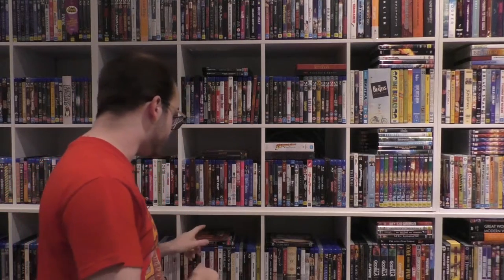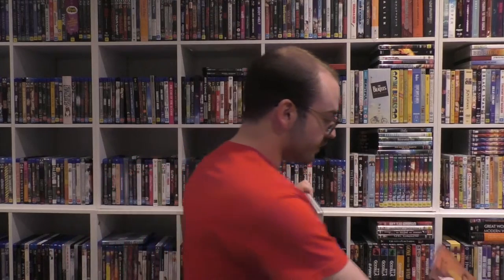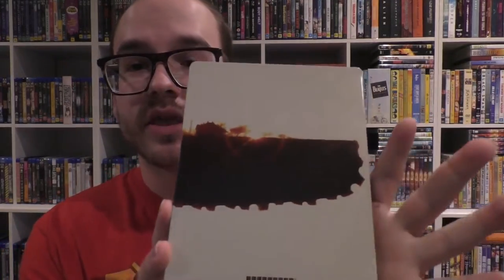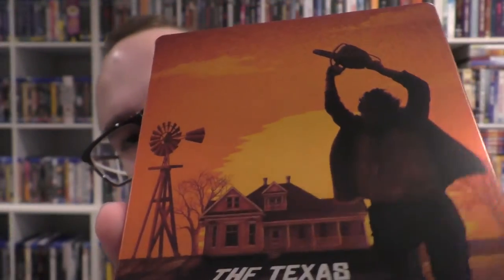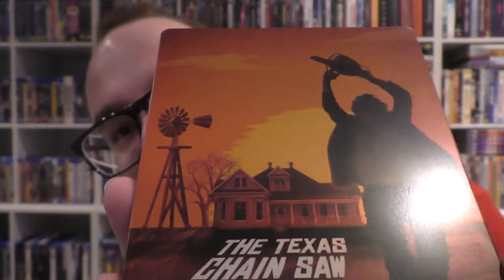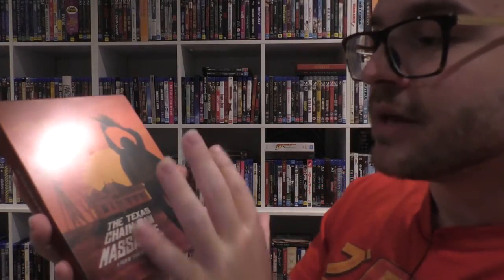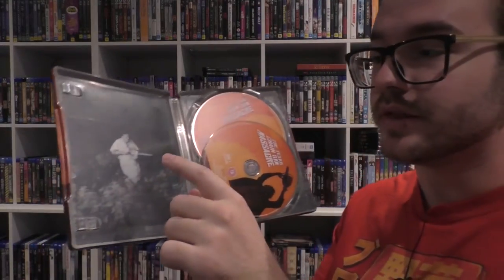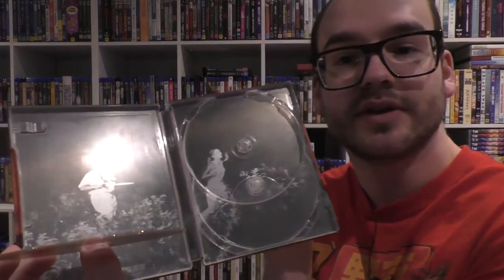Steelbook Comparison: The Texas Chain Saw Massacre (Best Buy / Second Sight)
In this video I compare the Steelbook releases of The Texas Chainsaw Massacre, mostly focusing on design choices.